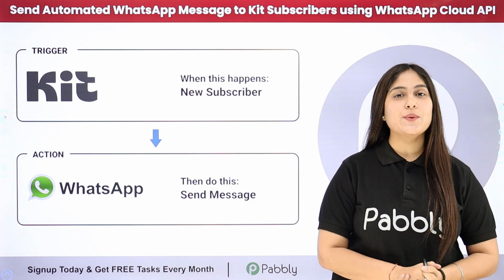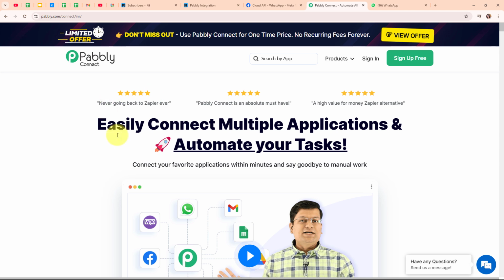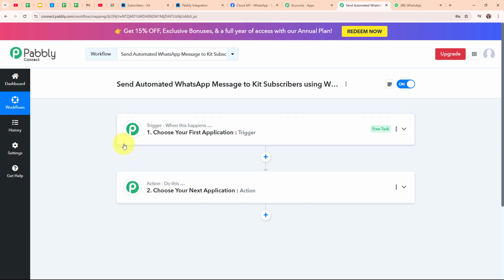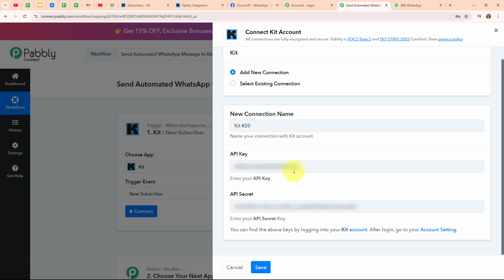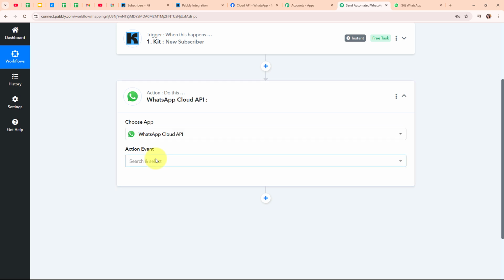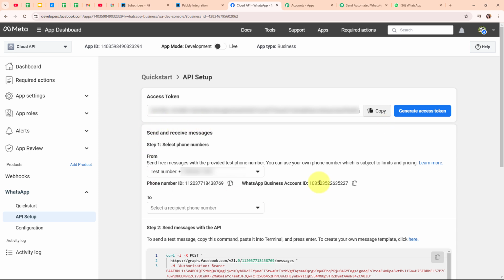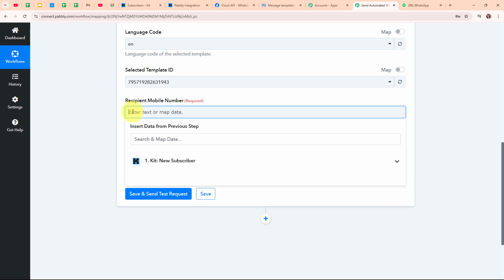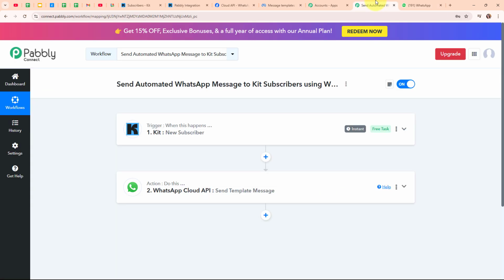How to Send Automated WhatsApp Message to Kit Subscribers using WhatsApp Cloud API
In this video tutorial, we’ll guide you through the process of sending automated WhatsApp messages to Kit subscribers using the WhatsApp Cloud API.

Kit is a powerful platform for managing subscribers, while the WhatsApp Cloud API enables seamless, automated communication on WhatsApp. By integrating Kit with the WhatsApp Cloud API, you can set up automation to send personalized WhatsApp messages to new subscribers, enhancing engagement and keeping your audience informed without manual intervention.

Follow this step-by-step guide to configure the integration, allowing you to streamline communication and build better connections with your Kit subscribers.

Use Case:
Manually reaching out to each new subscriber would be time-consuming, so I use the WhatsApp Cloud API to send an automated welcome message. It’s an easy and efficient way to make new subscribers feel valued, encourage them to explore our products, and hopefully make their first purchase with us.

Benefits of Pabbly Connect:

1. Automation: Save time, money, and resources by automating tasks.

2. Integration: Connect various web services to create efficient workflows.

3. Security: Enjoy industry-standard security for your data.

4. Scalability: Easily add new applications and services to your workflow.

5. Cost-effective: Choose from plans suitable for different business sizes, with no charges for internal tasks.